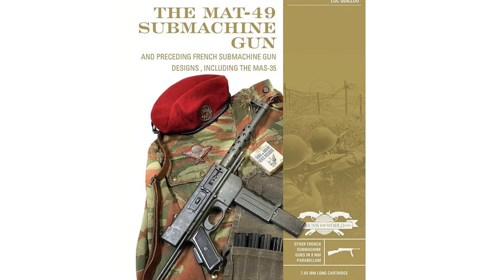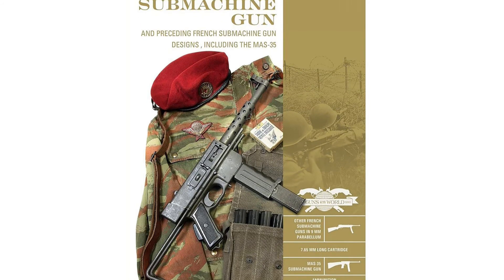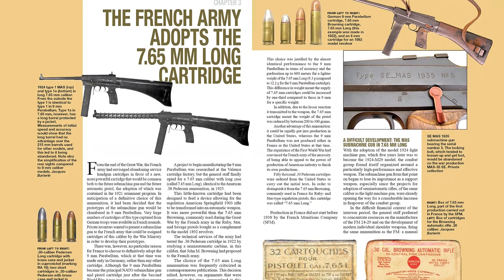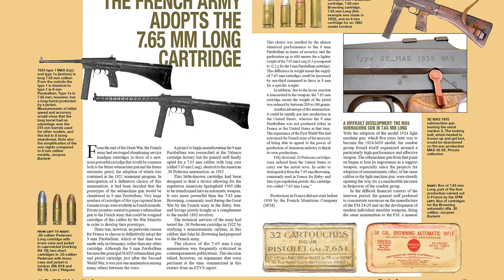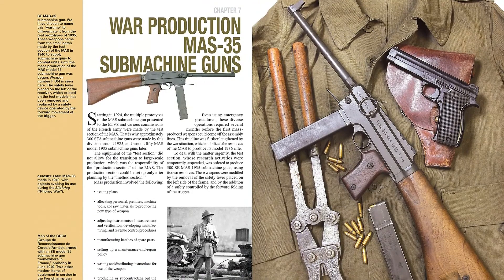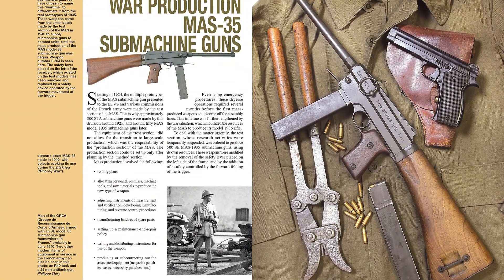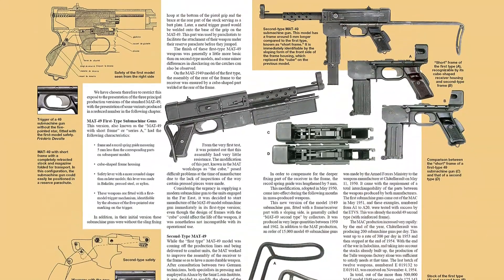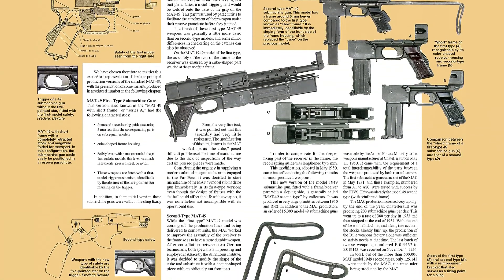The MAT-49 Submachine Gun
The MAT-49 Submachine Gun: And Preceding French Submachine Gun Designs, Including the MAS-35

The French Model 1949 9 mm submachine gun is most closely associated with France's decolonization campaigns, including Indochina and Algeria. The MAT-49 (Manufacture Nationale d'Armes de Tulle) is a simple, robust, compact, and reliable weapon that was used throughout Europe, Asia, and Africa. Though production ceased in 1979, it is still used by some military forces to the present day. With its notable retractable stock and folding magazine well, the MAT-49 was especially favored by airborne and other elite forces. This book covers the early history of French submachine gun design back to 1919 and then details all aspects of the MAT-49 itself, including variants, ammunition, accessories, and combat usage.